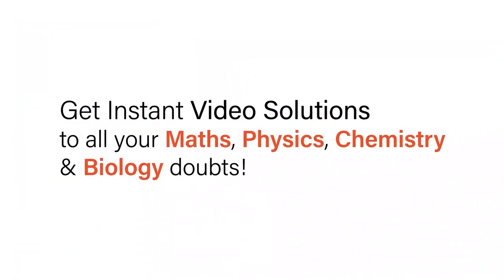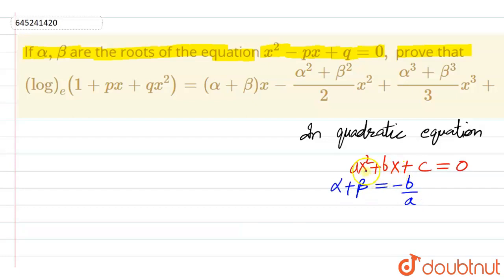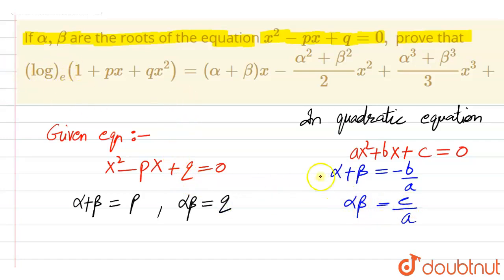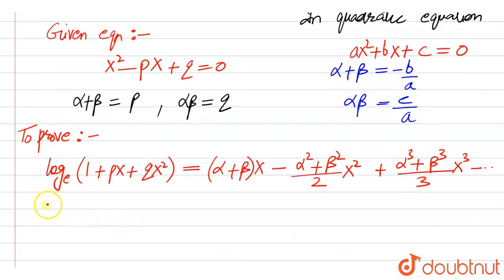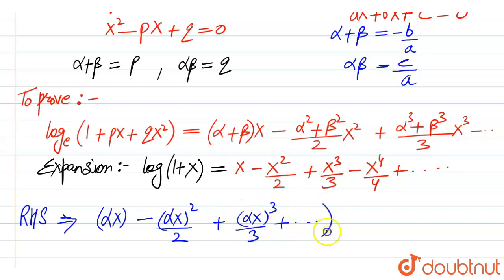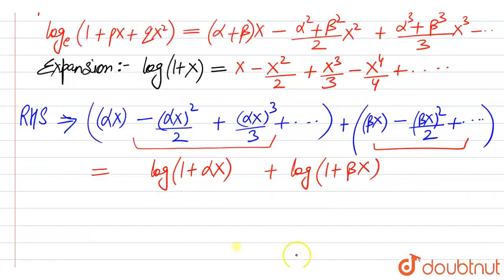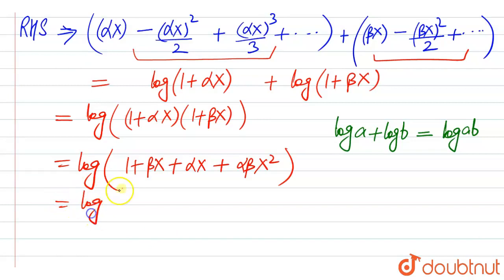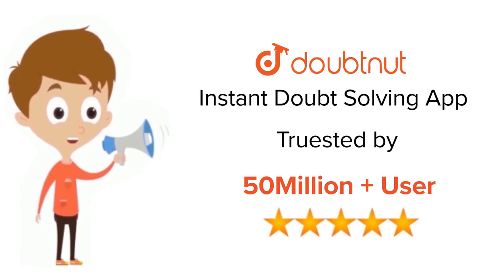If alpha,beta\nare the roots of the equation x^2-p x+q=0,\nprove that\n(log)_e(1+p x+q x^2)=(alp...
If alpha,beta\nare the roots of the equation x^2-p x+q=0,\nprove that\n(log)_e(1+p x+q x^2)=(alpha+beta)x-(alpha^2+beta^2)/2x^2+(alpha^3+beta^3)/3x^3+
Class: 12
Subject: MATHS
Chapter: JEE MAINS
Board:IIT JEE

👉 Have Any Query? Ask Us.